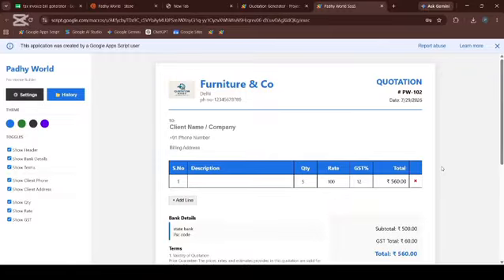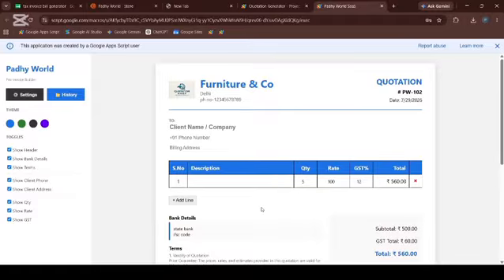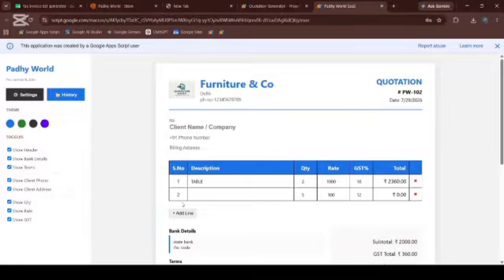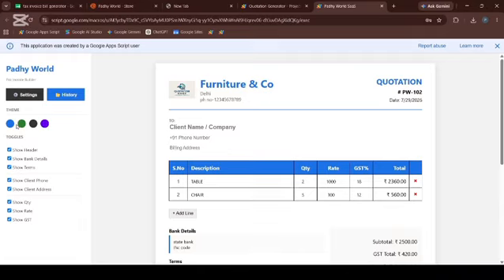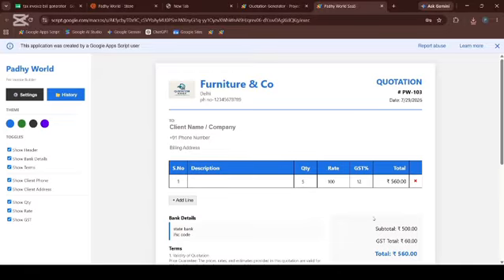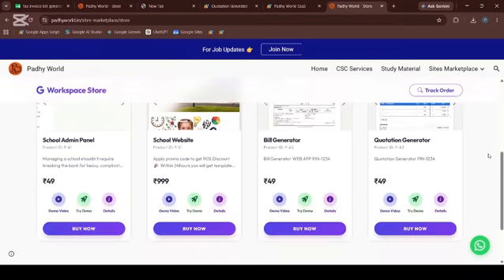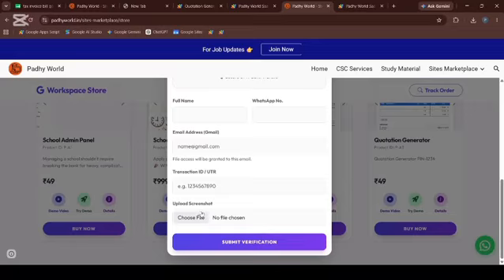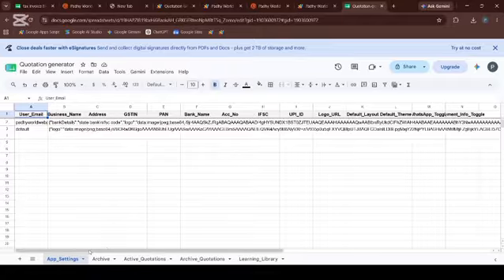The Ultimate 1-Click Quotation Generator for Small Businesses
Tired of messy Excel sheets and expensive billing software? 🚀
Welcome to Padhy World Pro Invoice Builder—a custom-built, lightning-fast SaaS web application that turns Google Sheets into a powerful, secure, and professional quotation generator!

In this video, I showcase how I built a seamless, zero-cost invoicing tool that handles instant calculations, tracks payment history, and generates high-definition Vector PDFs on the fly. Whether you are on a desktop or a smartphone, this app is designed to make business billing effortless.

pswd-1234
product name - quotation generator

🔥 Key Features of the Padhy World Web App:

🔒 Built-In Security PIN: Protects client data with a custom 4-digit lock screen (saved securely to the cloud).

📄 Instant HD PDF Generation: Creates pixel-perfect, downloadable vector PDFs with your custom logo and signature in one click.

⚡ Smart Automation: Automatically calculates Subtotals, GST, Grand Totals, and instantly converts numbers into "Rupees Only" text.

☁️ Google Sheets Database: No expensive backend! It securely saves, edits, and archives all data directly into a hidden Google Sheet.

📱 True Mobile Responsiveness: Features a sleek "Card View" dashboard and slide-out menu that works flawlessly on any phone or tablet.

🎨 Deep Customization: Dynamic toggles allow you to instantly hide or show columns (Qty, Rate, GST) and layout sections to fit perfectly with any client's needs.

💻 The Tech Stack I Used:

Frontend: HTML5, CSS3 (Flexbox/Grid), Vanilla JavaScript

Backend & Database: Google Apps Script (API) & Google Sheets

PDF Engine: Client-side PDFMake integration

Image Processing: Built-in Base64 deep compression for cloud storage